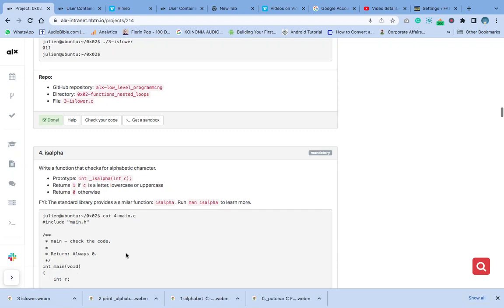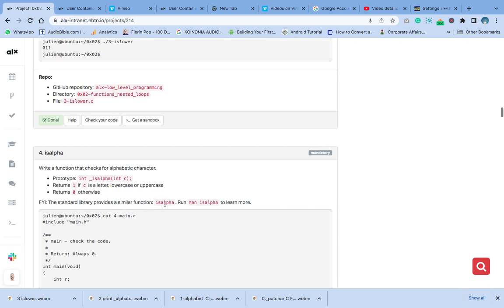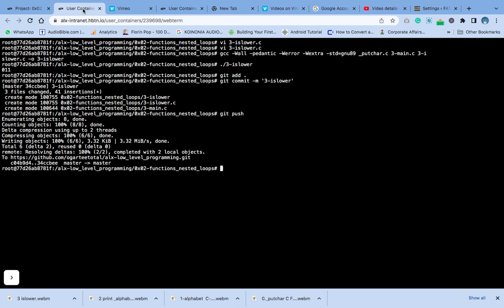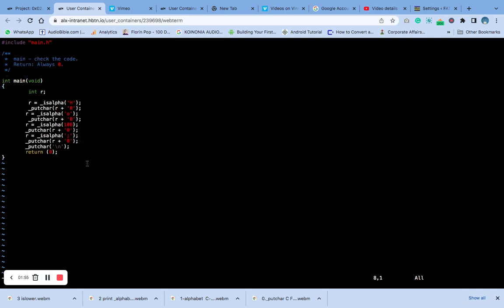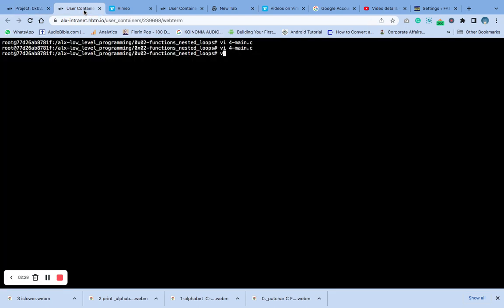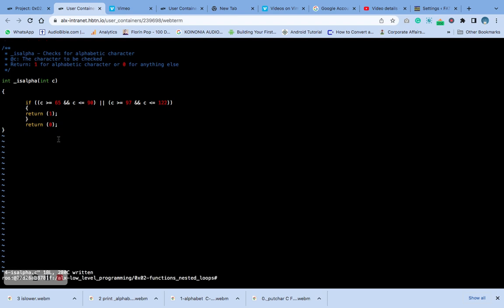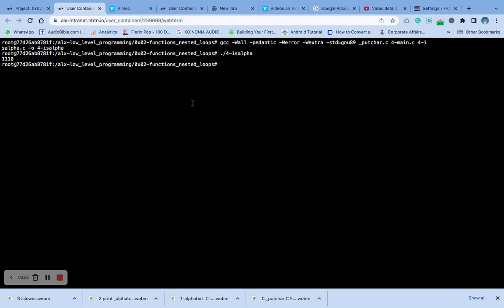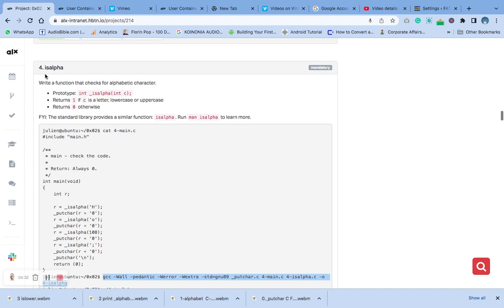4 isalpha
Write a function that checks for alphabetic character.

Prototype: int _isalpha(int c);
Returns 1 if c is a letter, lowercase or uppercase
Returns 0 otherwise
FYI: The standard library provides a similar function: isalpha. Run man isalpha to learn more.